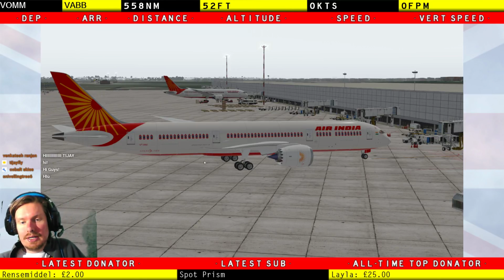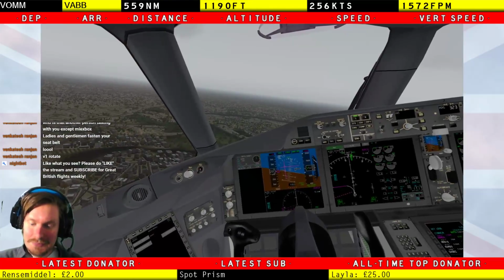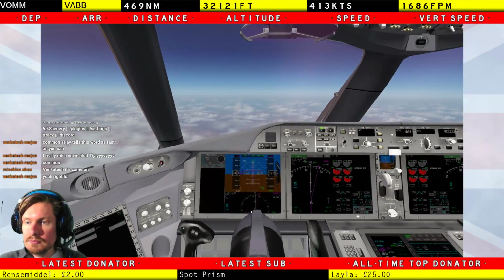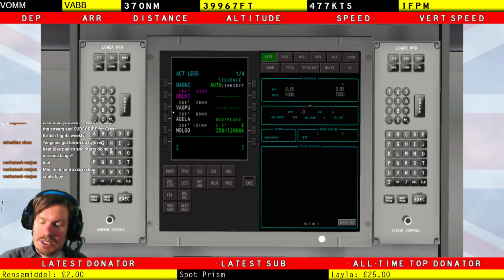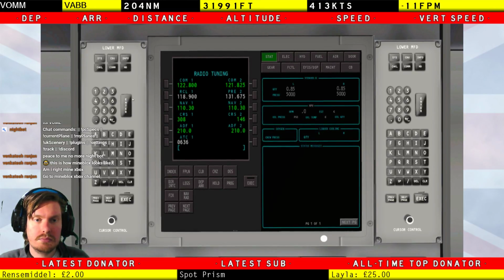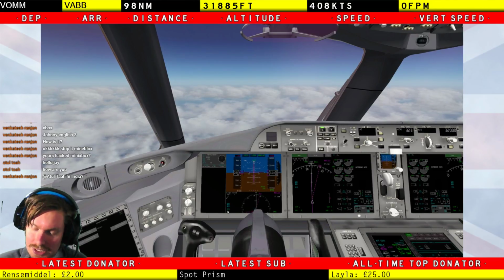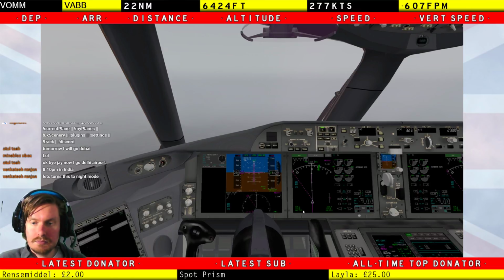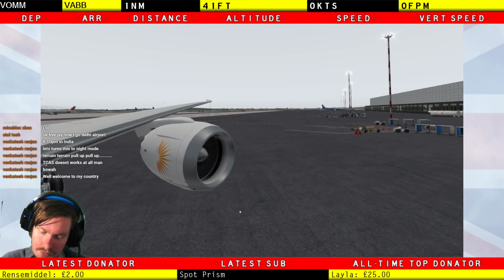X-Plane 11 | 787 Dreamliner! | B787 | VATSIM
Flying the 787 for the first time, with Magknight team member MattDesigns on voice - it ain't perfect, but it is fun!

Donators:
ANDREI DULCU
Cobalt Skies / MattDesigns
Layla
Rensemiddel